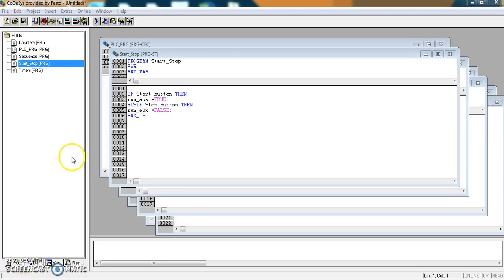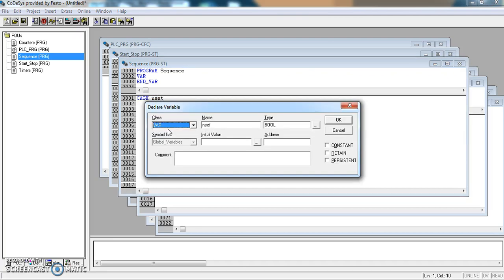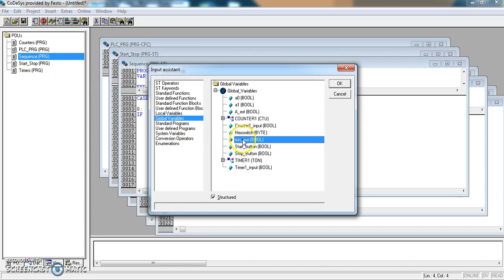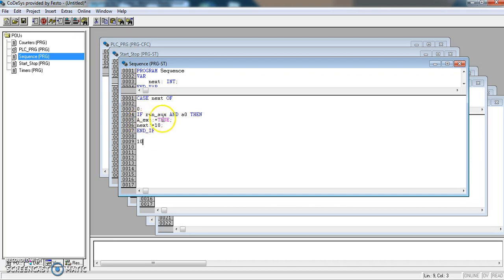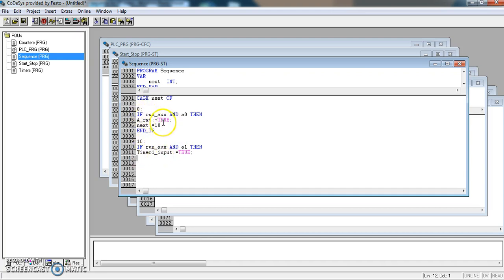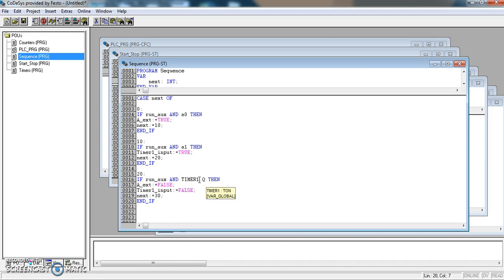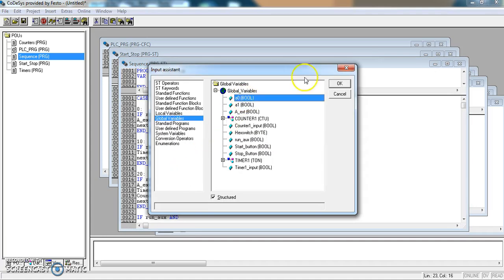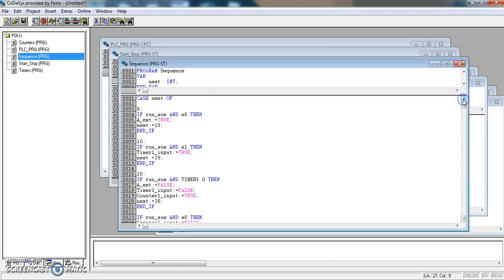Video 21 Structured text project programming a sequence using CASE statements